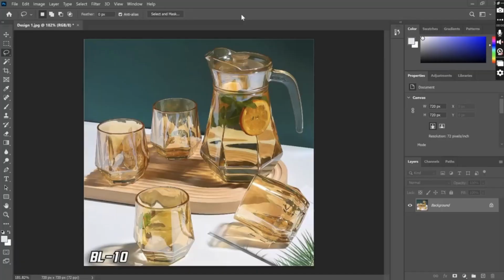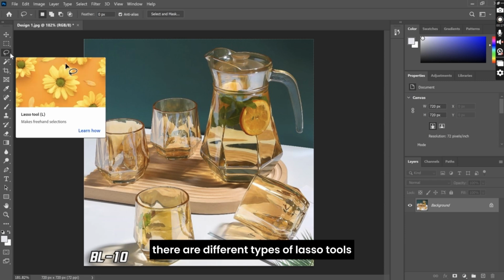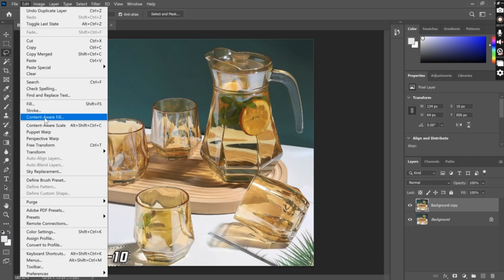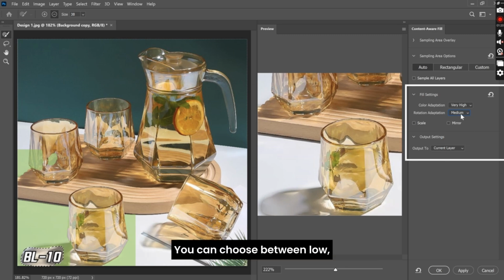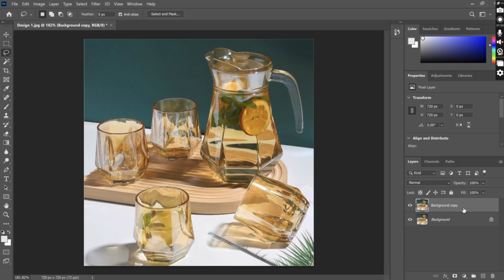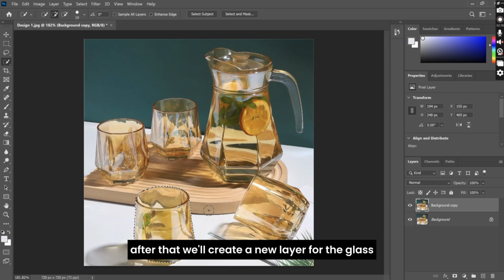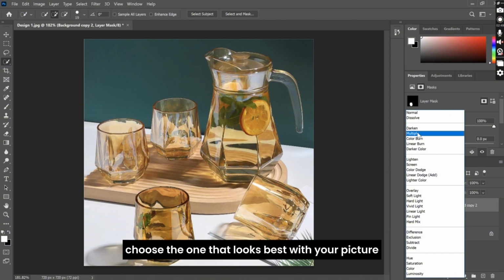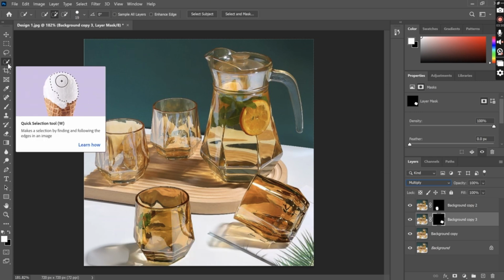Selection Tool in Photoshop - For Beginners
The selection tool is a must-know feature in Photoshop!  It lets you seamlessly choose, unchoose, intersect, and select the right part of an image.
By using selection tools, we can edit with pinpoint accuracy!
Watch the video to learn this essential feature!